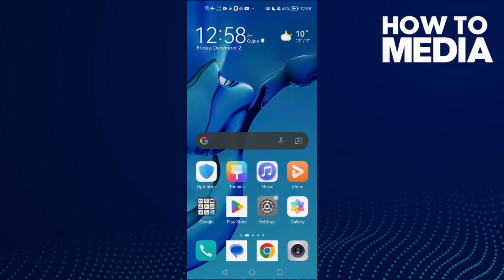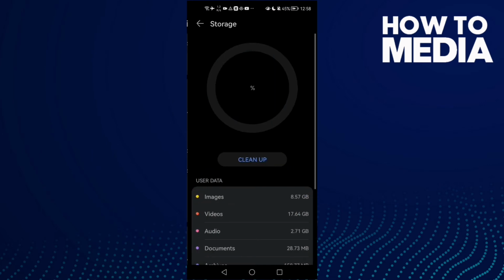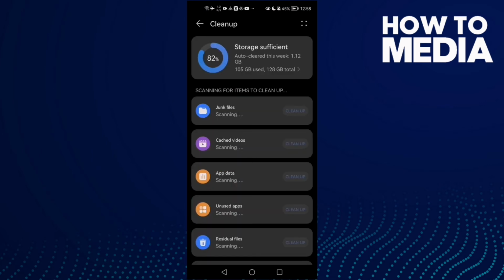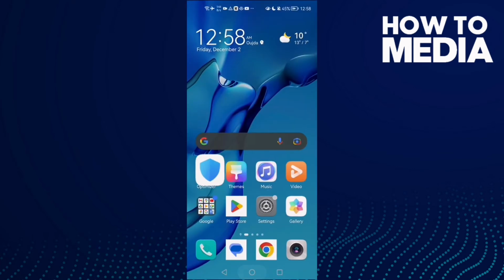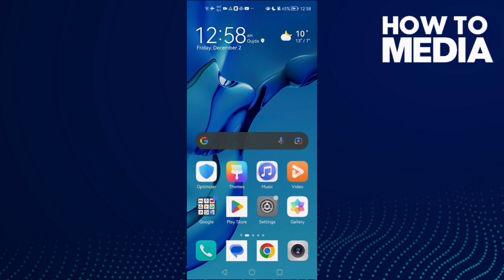How to See Your Spotify Wrapped 2022 on Android or iphone - Get Your Wrapped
in this video we discuss :